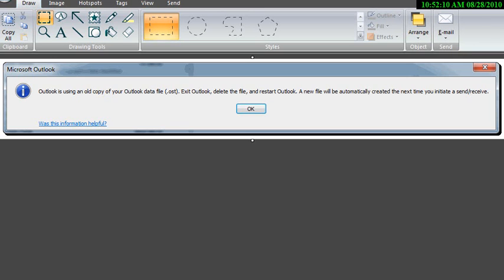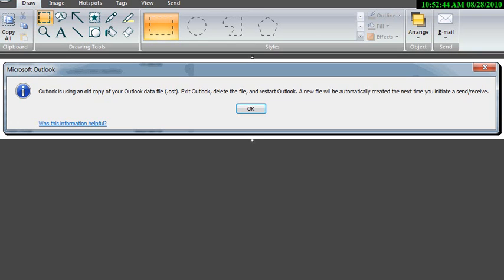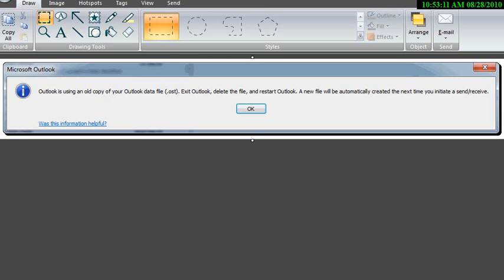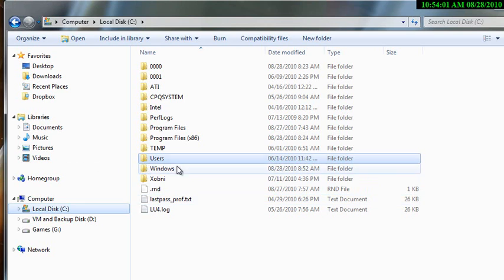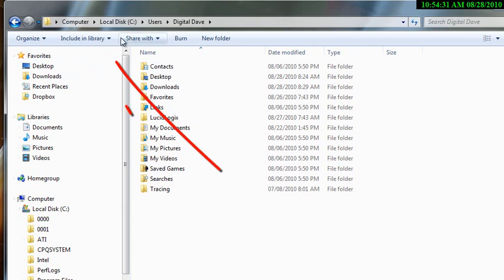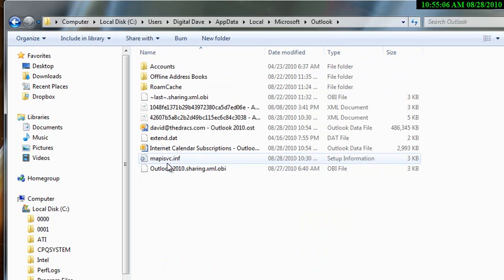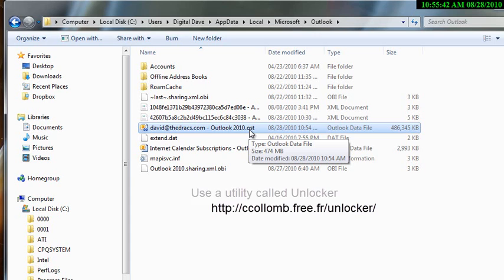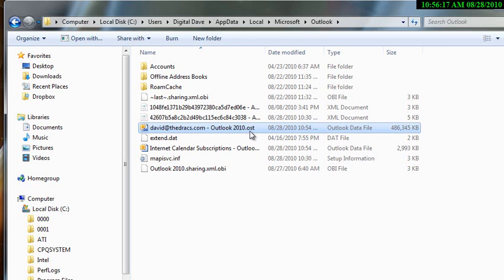The Most Annoying Outlook Error Ever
Outlook Is using an old copy of your Outlook data file. Exit Outlook,, and restart Outlook. A new file will be automatically created the next time you initiate and send/receive. This video will show you how to fix that error.